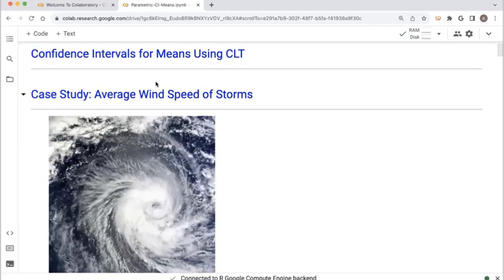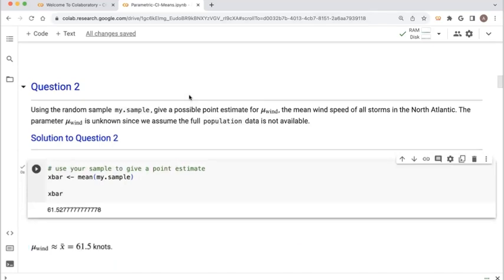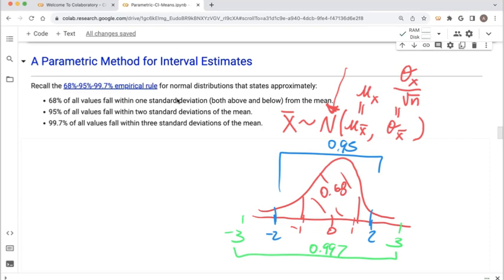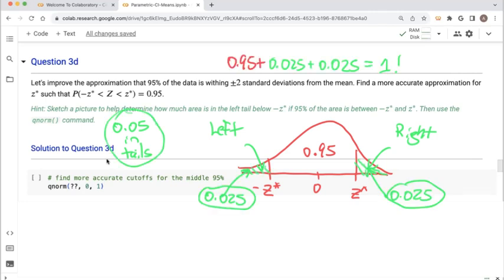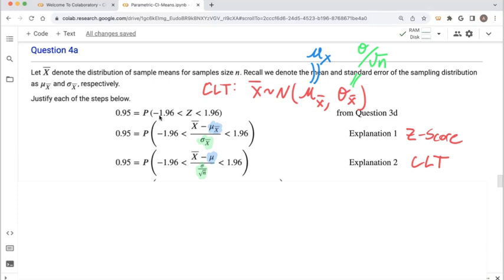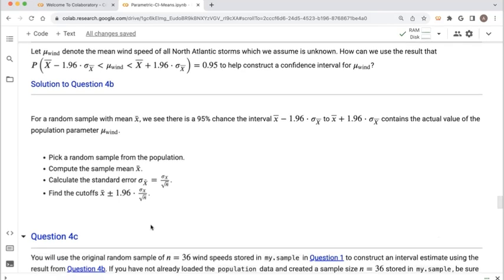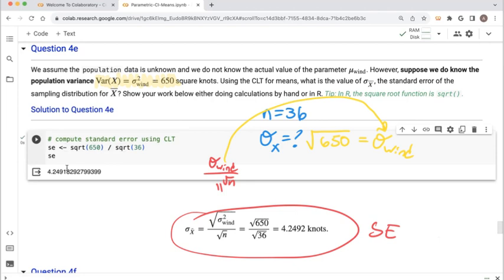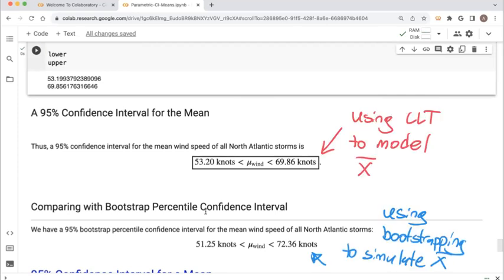Confidence Interval for a Mean Using the CLT